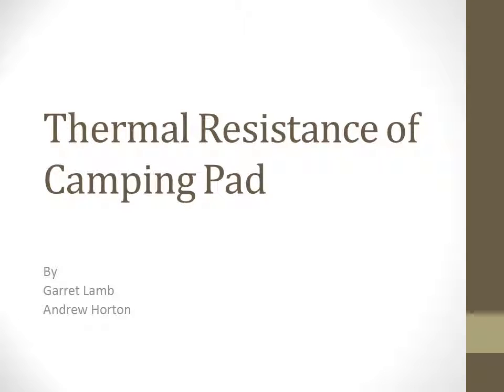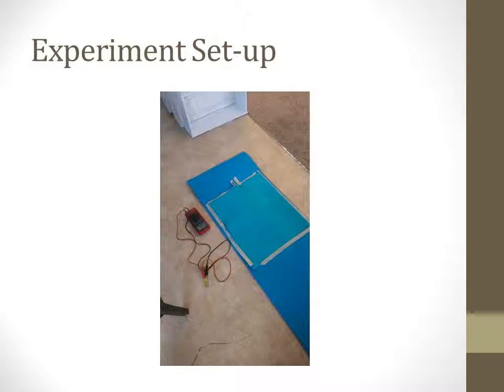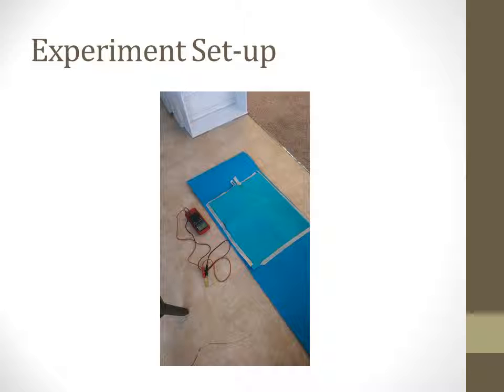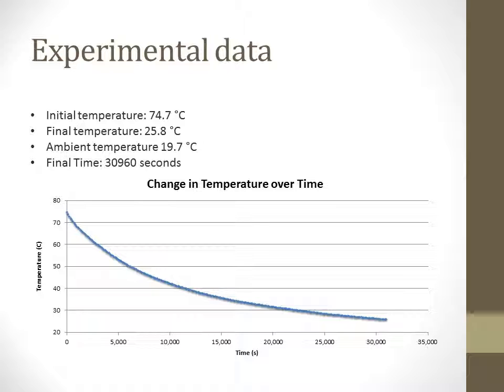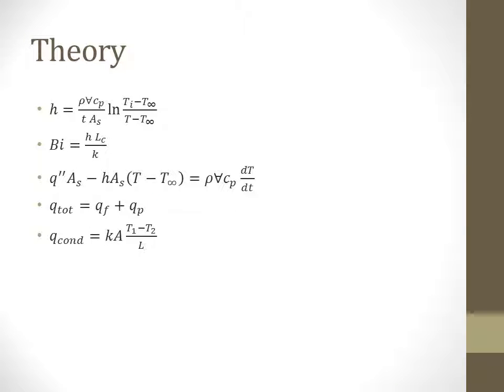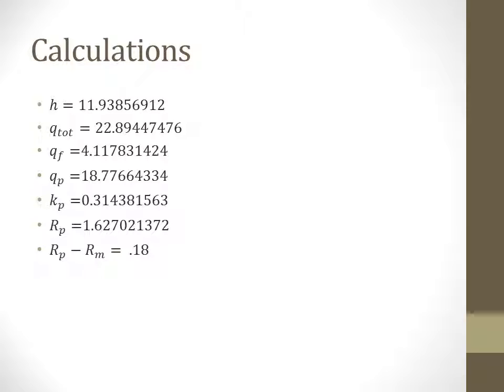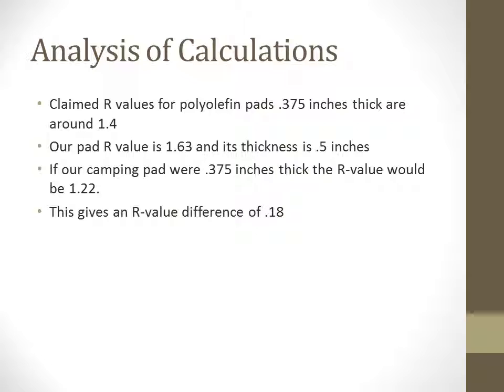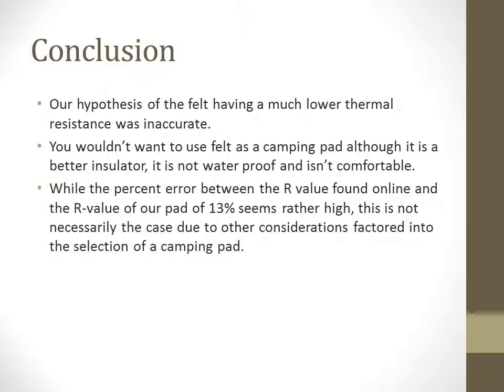Thermal Resistance of Camping Pad